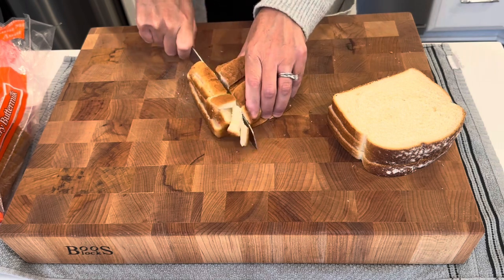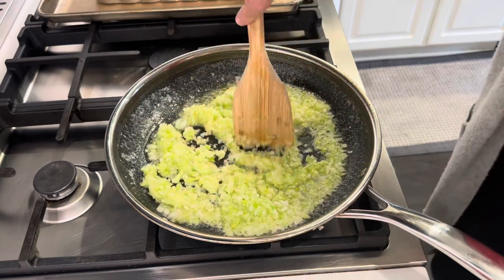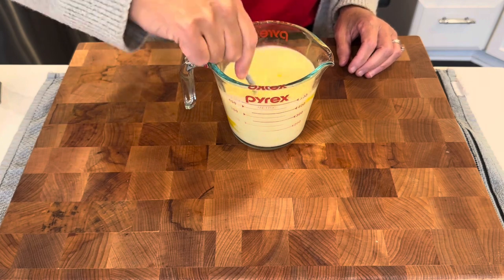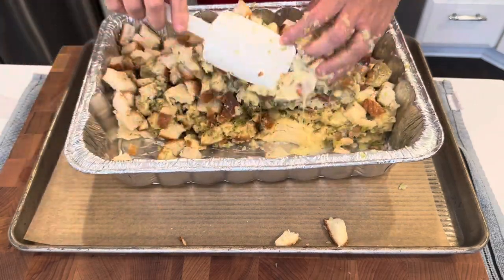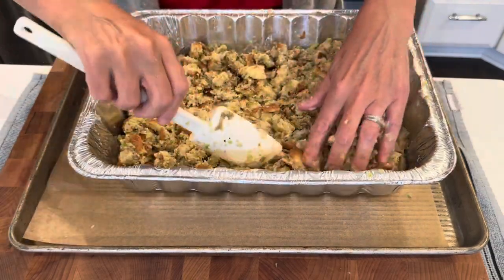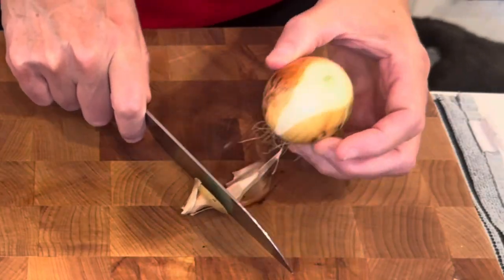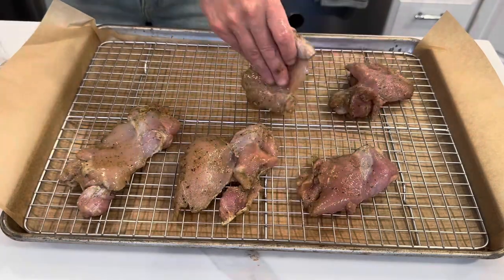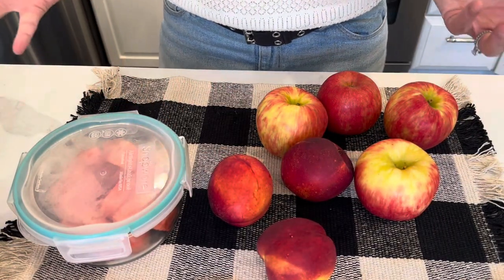Best STUFFING RECIPE for Thanksgiving!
I made this easy stuffing recipe as part of a care package for my daughter at college, but this easy stuffing recipe is our Thanksgiving tradition! It's a perfect fall meal that will satisfy everyone and it brings serious Thanksgiving vibes!

Homemade Stuffing Recipe
Pull Chopper I Used

1 3/4 loaves of your favorite bread, chopped into chunks
1 onion, finely chopped
1 cup celery, finely chopped
1 stick butter
salt and pepper to taste
3 eggs
2-3 cups milk (I used whole milk and ended up using 3 cups)
3-4 T poultry seasoning (use more or less depending on your preference)

Cover and bake at 350 for 40-45 mins. Remove cover and bake an additional 10 mins. *Bake times may vary depending on your oven.

Roasted Chicken Thighs Recipe

1 package boneless skinless chicken thighs or skin on, bone-in chicken thighs
1 tsp poultry seasoning
2 tsp fresh garlic
1/4 c olive oil
2 tsp onion powder
1 tsp garlic powder

Marinate for 4-6 hours (I did over night)
Bake at 375 for 25 mins or until internal temp reaches 165. *Bake times may vary depending on your oven.

Easy Homemade Gravy Recipe

4 T butter
4 T all purpose flour
1 T onion, grated
2 c hot water
2 t Knorr's chicken bouillon powder Knorrs Bouillon Powder
splash of half and half (or heavy cream if preferred)

Here are some of my favorite things that I always talk about and/or use on the daily:

Pull Chopper

HEXCLAD 7 Quart Hybrid Sauce Pan with Lid

LEMON SQUEEZER

Boos Chopping Block, 20 x 15 x 2.25

SALAD SPINNER

Bag holder stands

Parchment Paper Sheets

Meat Injector Syringe

Reusable food storage bags, gallon

enameled cast iron pan with lid (teal ombre)

Wusthof 8" Chef Knife, White

Knorrs Bouillon Powder

Garlic Chopper

Le Creuset Cast Iron Dutch Oven, Comes with Lid (not pictured in this video). I've had mine forever (it was my dear Mom's) so I can't find the exact color but here is their newest version of this Beautiful Dutch oven

Amazon Basics makes one (and this is much larger) for a FRACTION of the Price (you can see it in my Italian Stuffed Peppers video): Cast Iron Dutch Oven 7.3 Quart, comes with Lid

Glass Snap Lock Containers

Korean Red Chili Powder

15 Gallon Grow Bags, Tan

10 Gallon Grow Bags, Green

Arched Trellis

Vermont Compost Tomato Mix

Vermont Compost Organic Potting Soil

Neptune's Harvest Fish and Seaweed Fertilizer

Gentle Plant and Flower Clips

Elastic Chord

Worm Castings

my tan (apricot) oversized zip up hoodie

my t-shirt (St. George & The Dragon) is my own, custom design